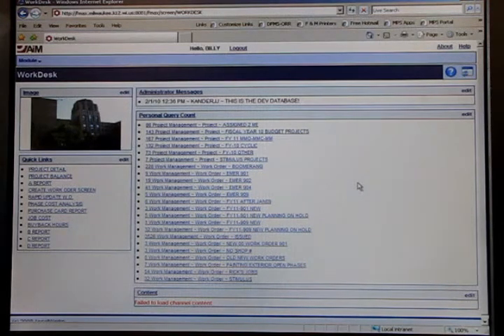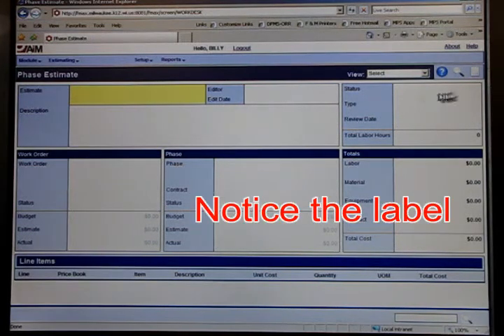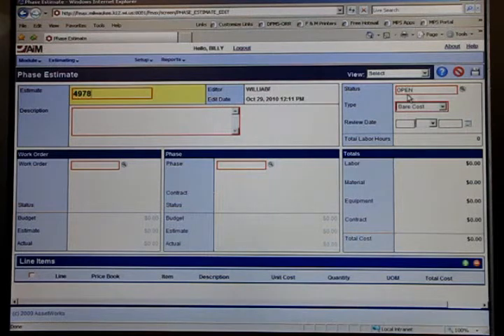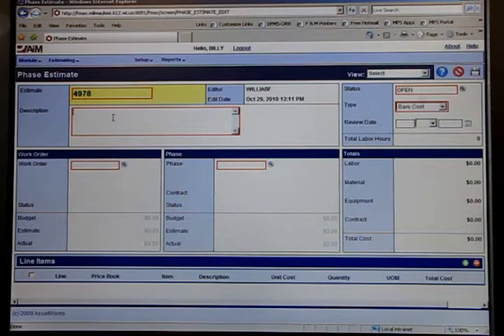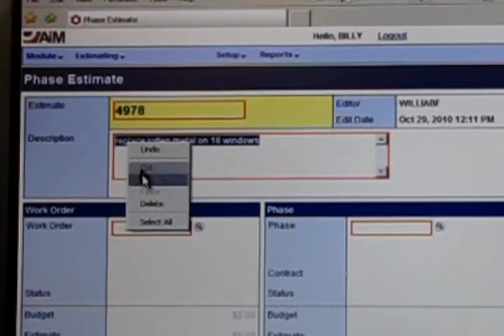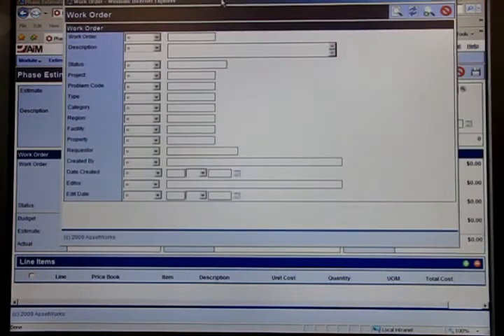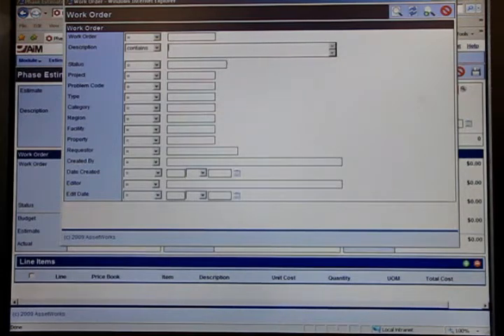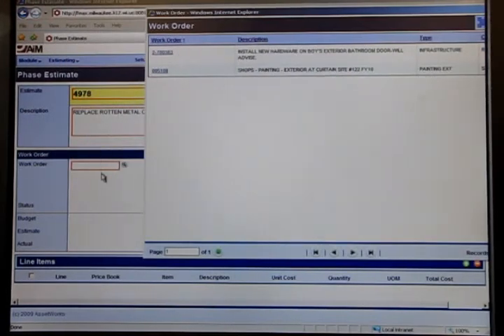310A - Estimating Work Orders Pt1 4-53.mp4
AiM Minute: Milwaukee Public Schools Division of Facilities and Maintenance Work Order System Tutorial Video - Estimating How-To (Part 1)